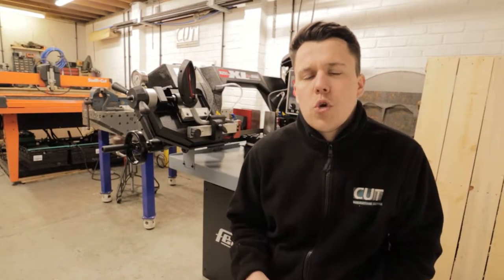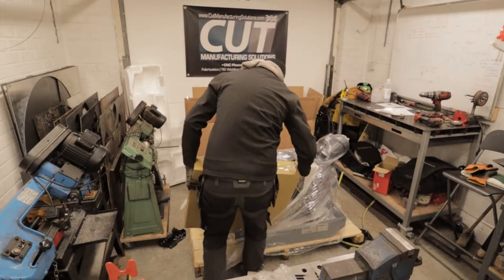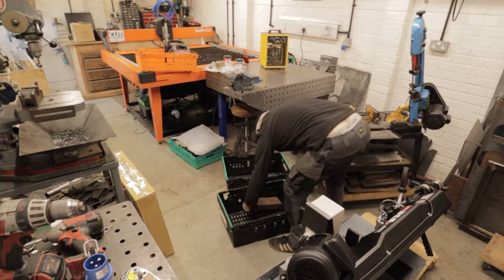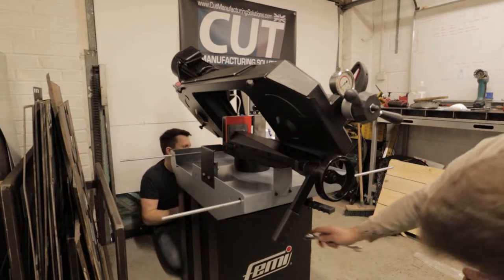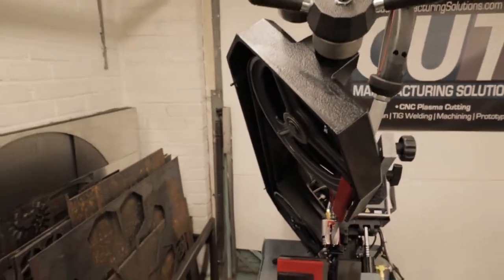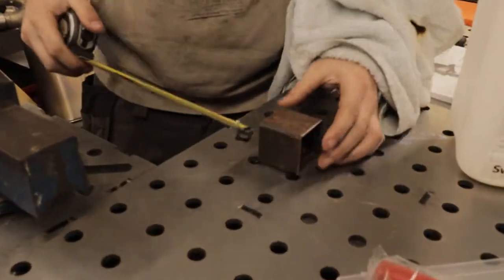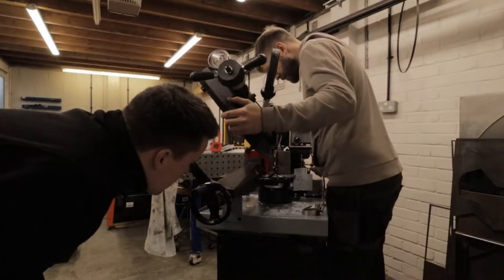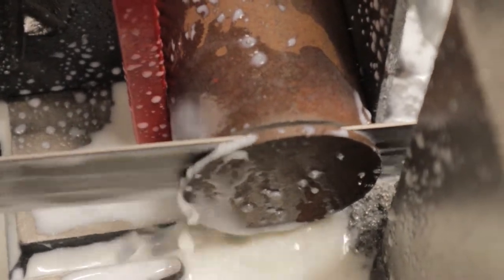Upgrading our Metal Bandsaw - Femi N250 Delivery day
We are back in the workshop and some new machinery has arrived. Our band saw machines were well overdue on an upgrade so we were very happy to recieve delivery of this FEMI N250 DAXL bandsaw.

Watch along to see the unboxing and first cuts. In and upcoming video we will be building a stand to move this beast around our small workshop.

ME:   mason_bennett54
CUT: cut.manufacturing.solutions